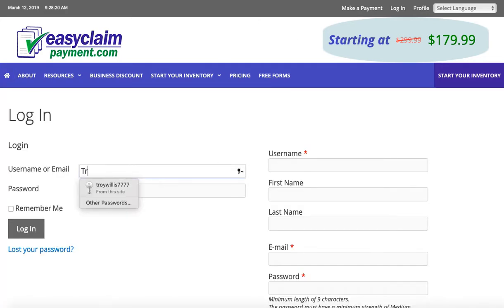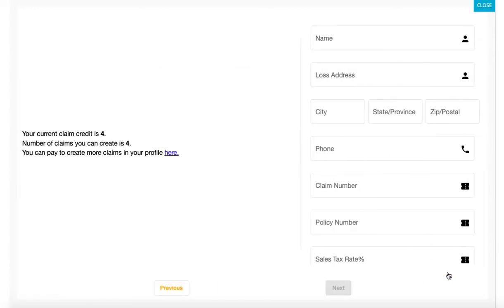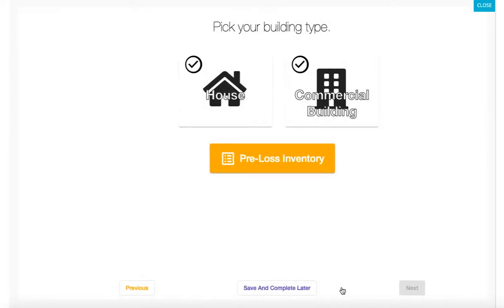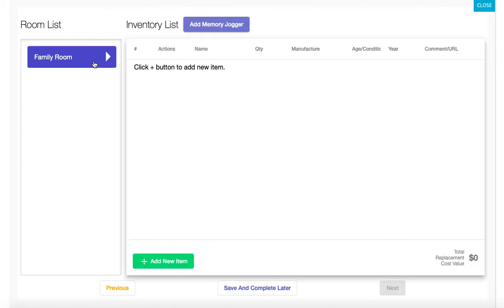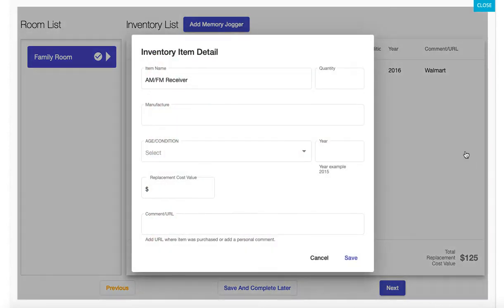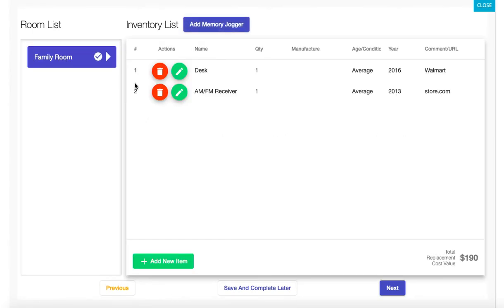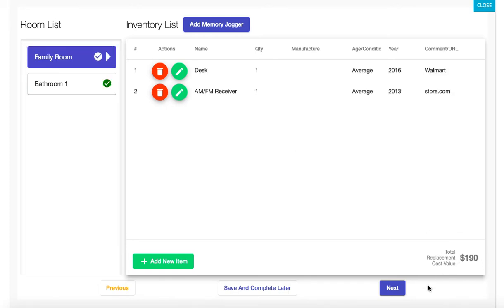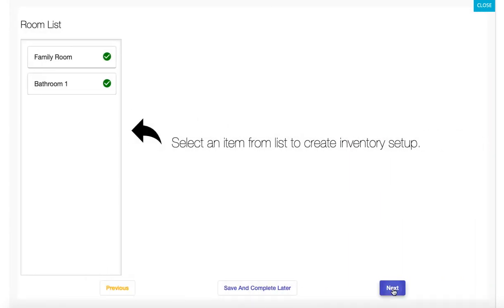How to Use EasyClaimPayment.com Automated Inventory System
Is Your Insurance Company Holding Your Money Hostage?